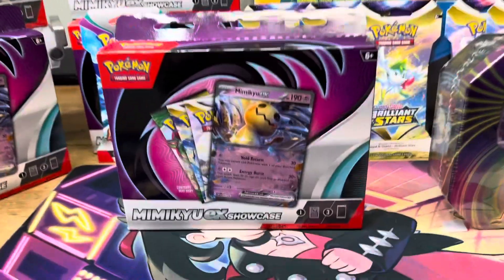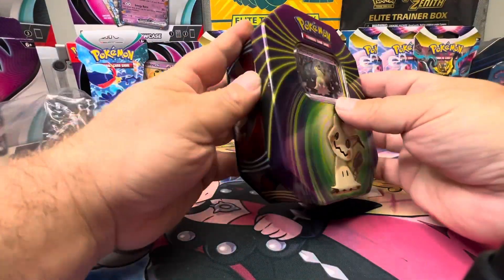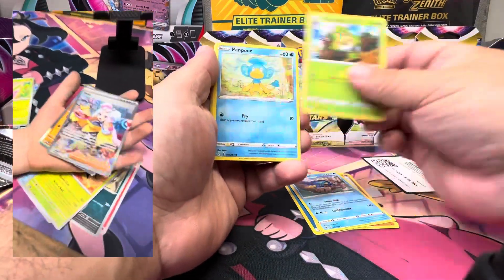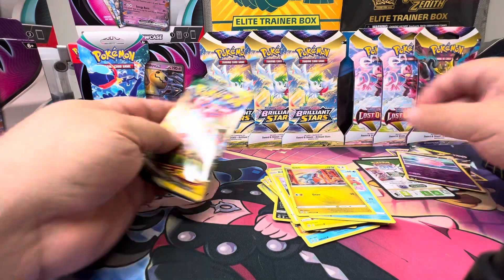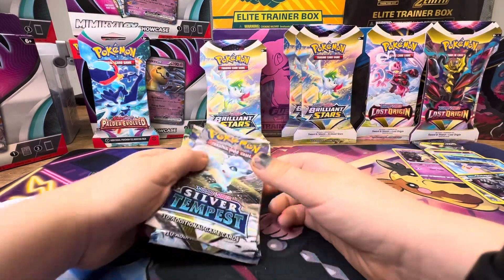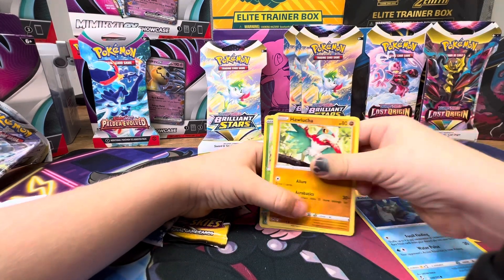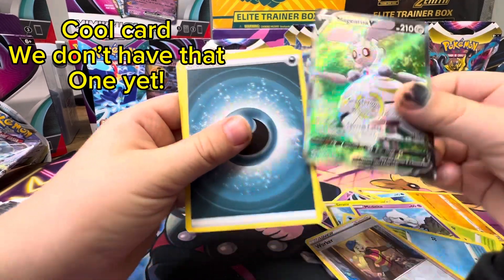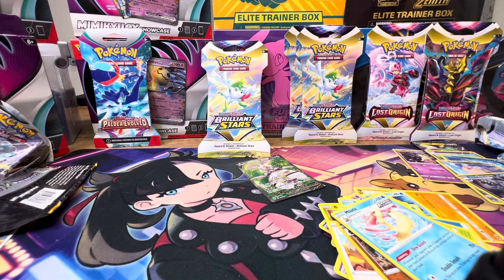Two Great budget friendly Pokémon products *Evolving Skies inside*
Join us as we open and compare two budget friendly Pokémon boxes. Both featuring Mimyku